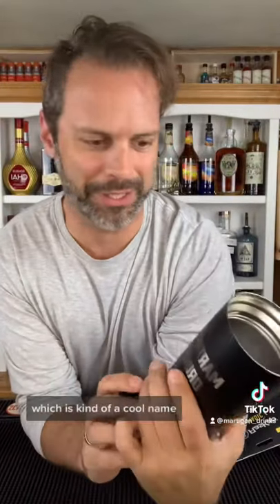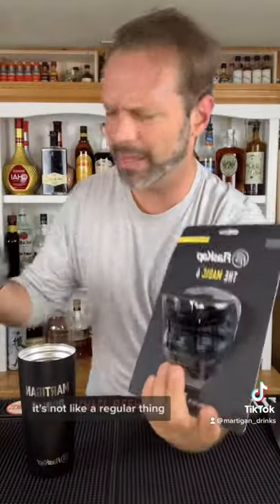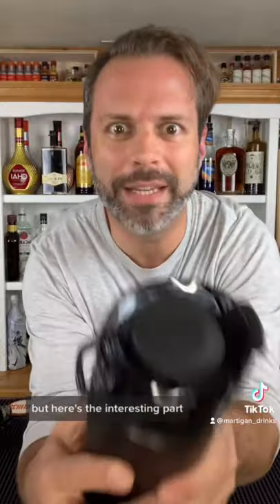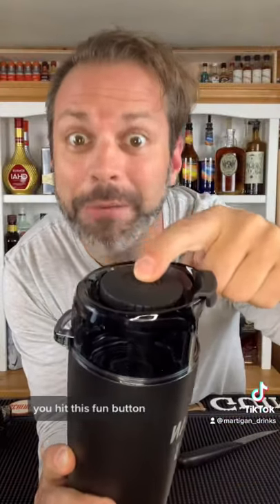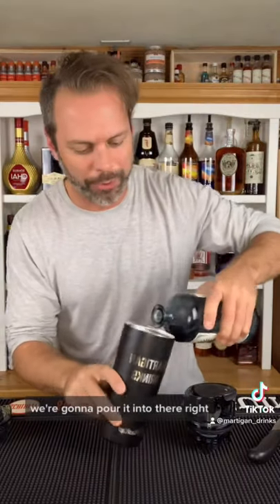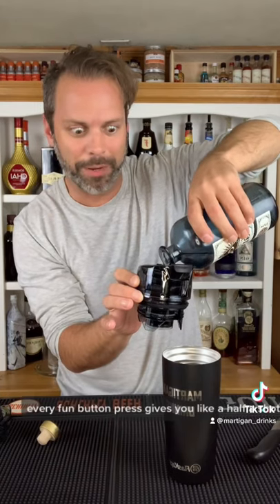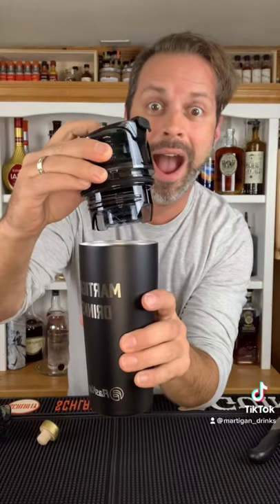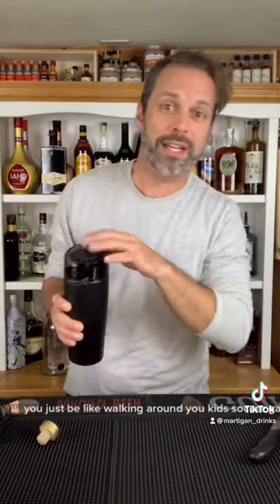A Tumbler with a FLASK as a lid!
Cocktail Creator and Mixology enthusiast bringing you new recipes and old favorites.